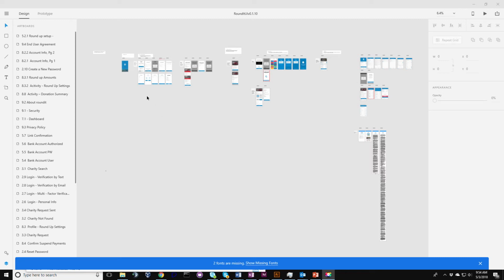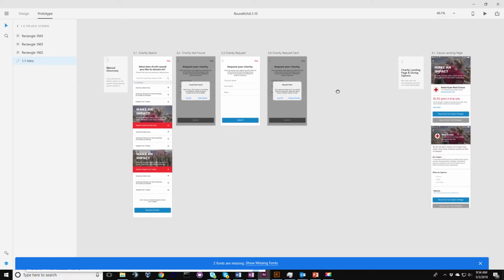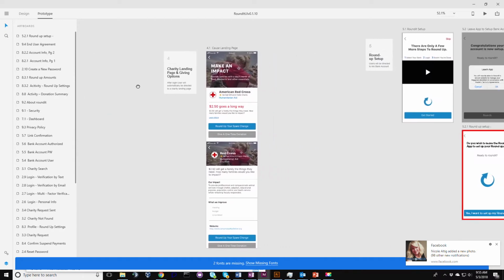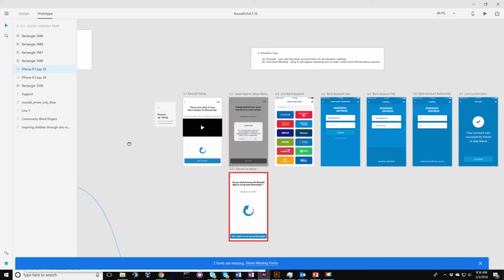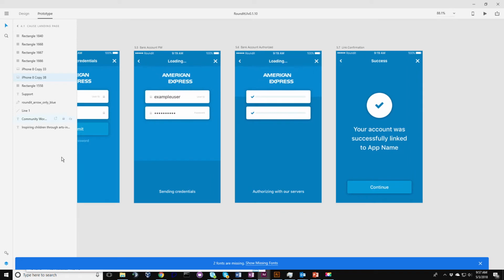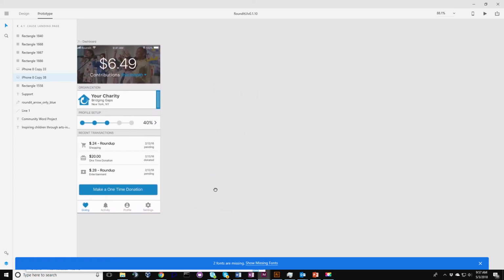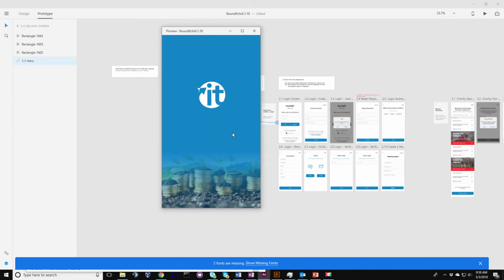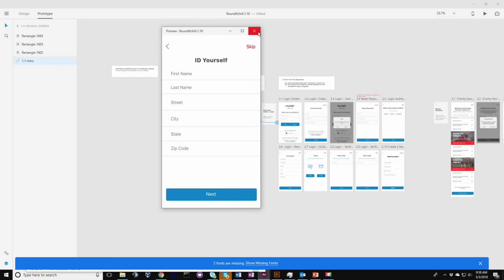roundit app preview